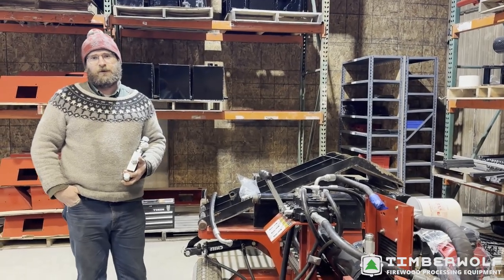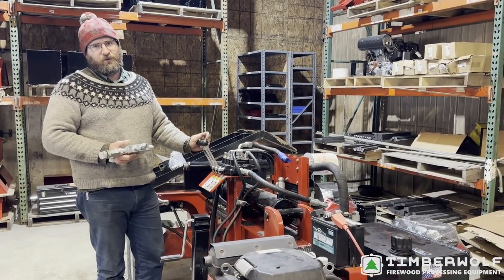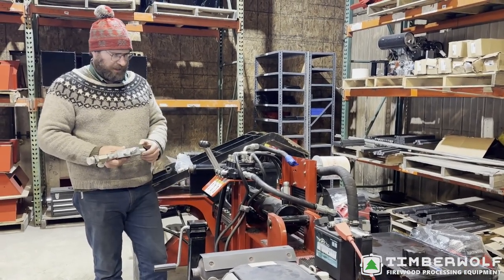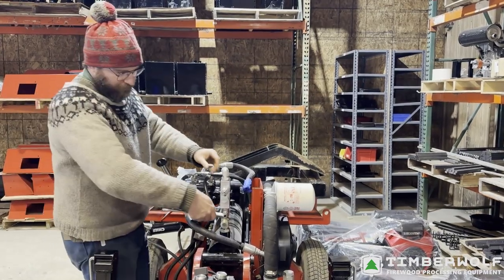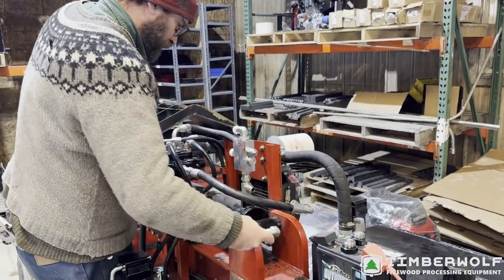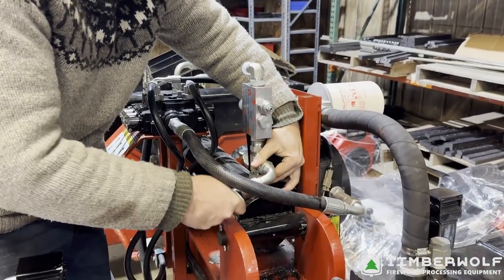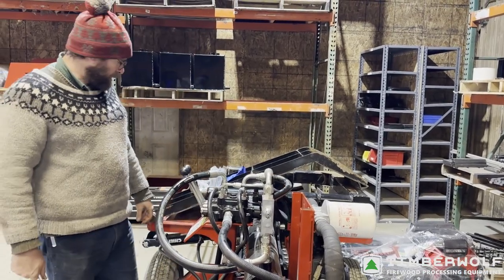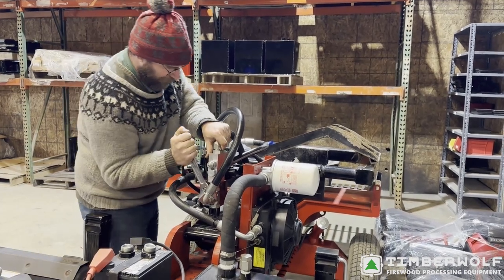Regen Valve Installation and Testing on the Alpha 6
Watch as President Matt Timmins installs a regen valve on our Alpha 6 logsplitter and tests it with some gnarly logs! The regen valve is now standard in production for our Alpha Series splitters and Pro-HD Series firewoodprocessors .